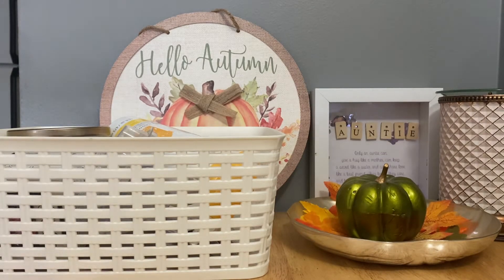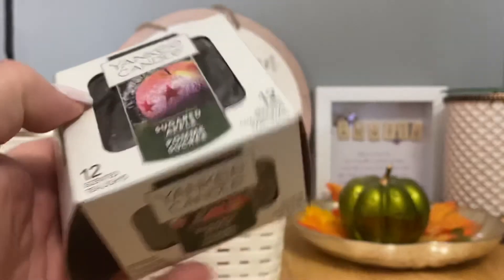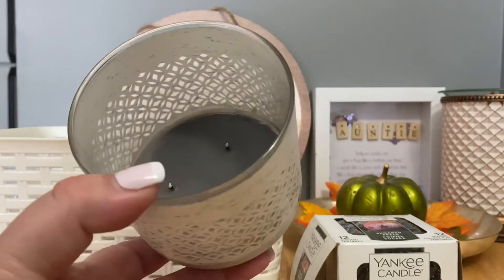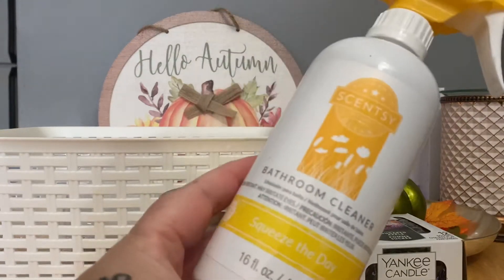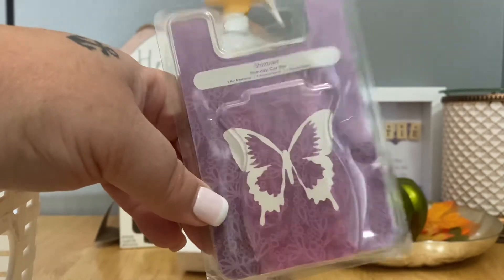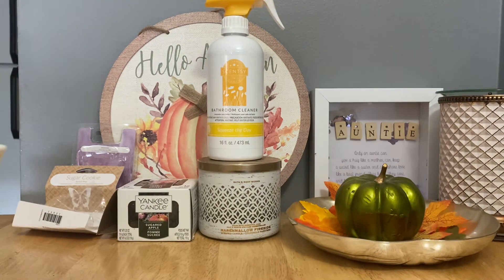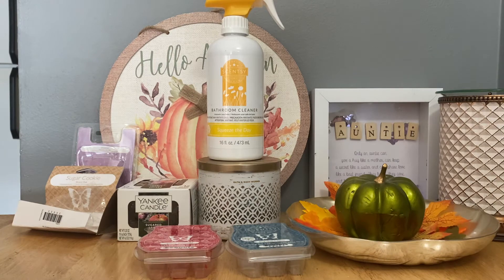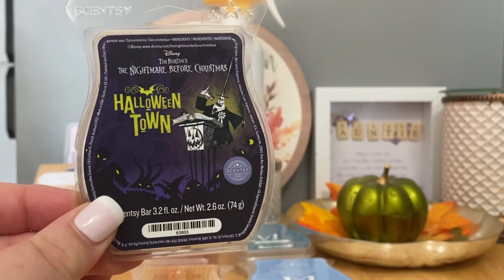October 2021 Home Fragrance Empties Part 2